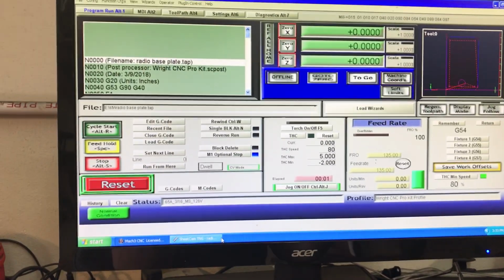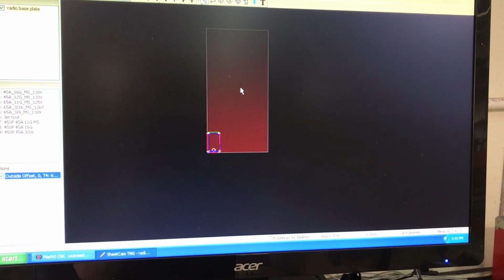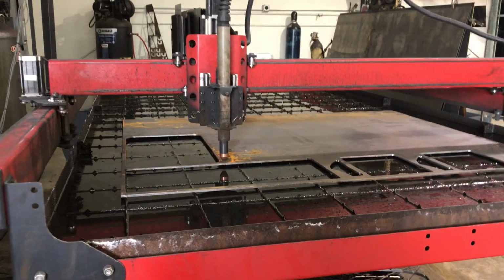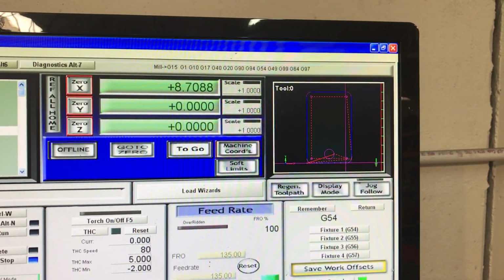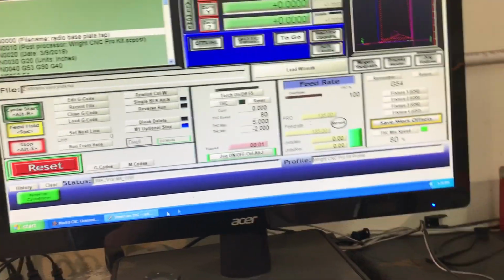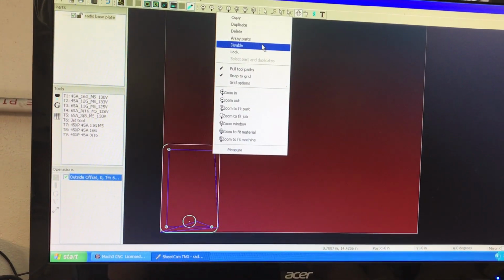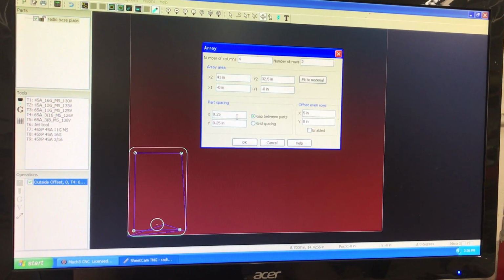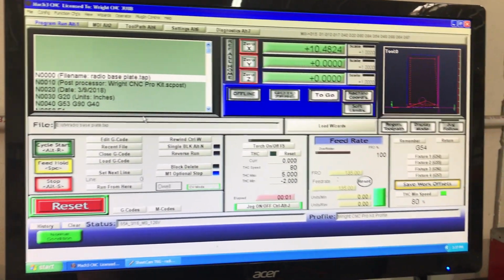Nesting Part 2